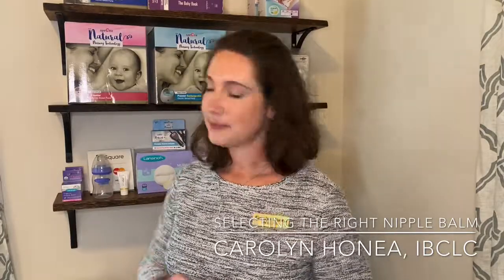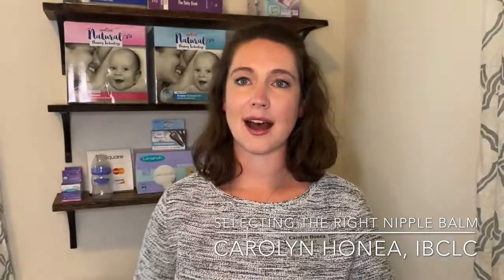Nipple balms & ointments review for breastfeeding and pumping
Sore nipples, pumping lubricant, and nipple trauma all benefit from choosing the right topical application. Carolyn Honea, IBCLC reviews her favorite products.

Lansinoh Organic Nipple Balm
MediHoney Wound Gel